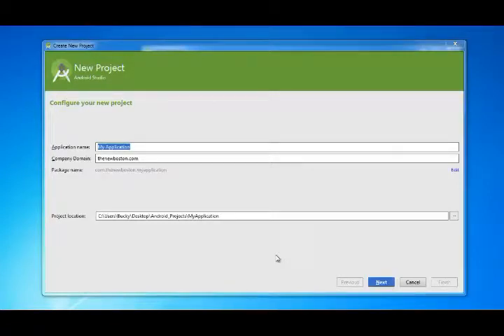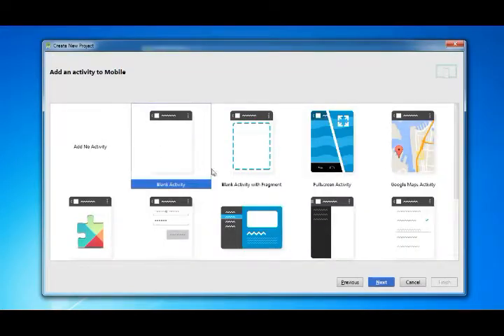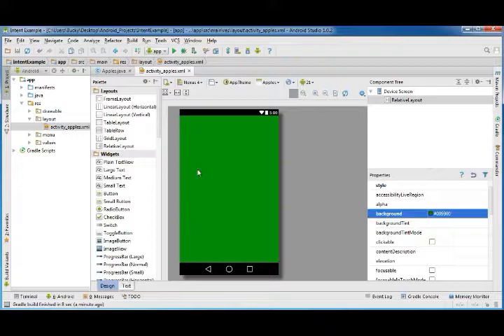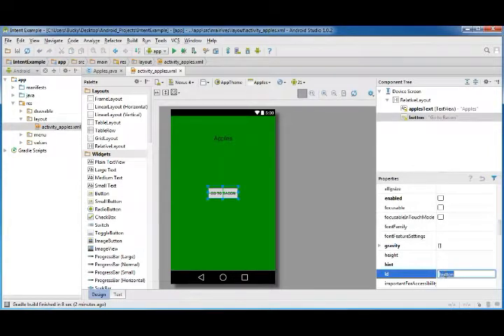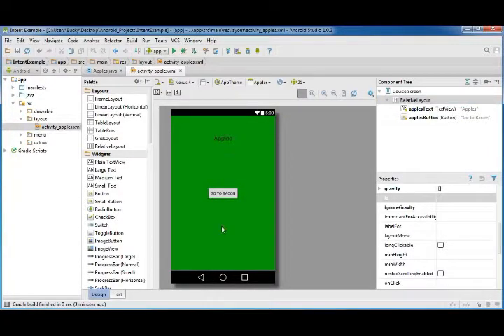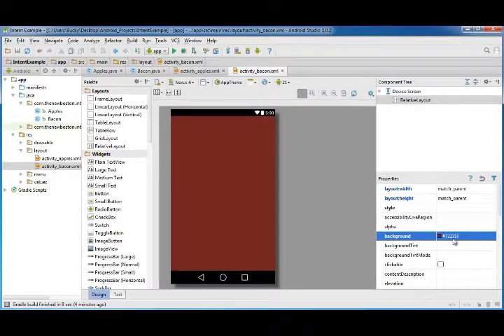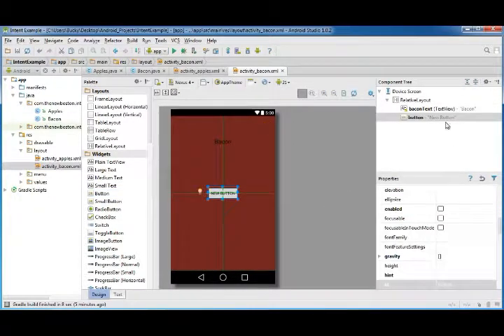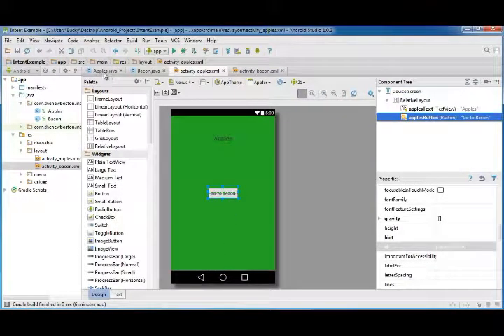Android App Development for Beginners 35 Intents computer tips and triks pro